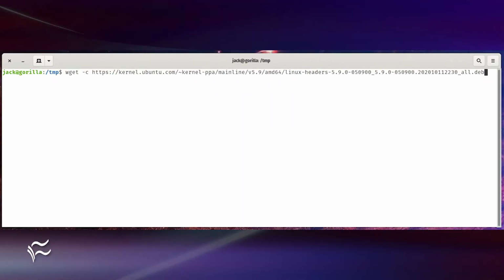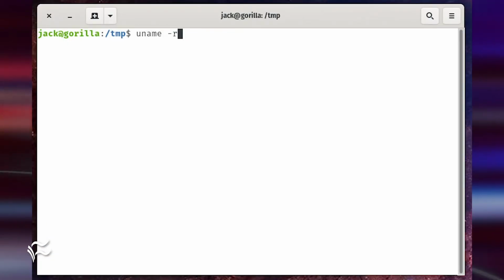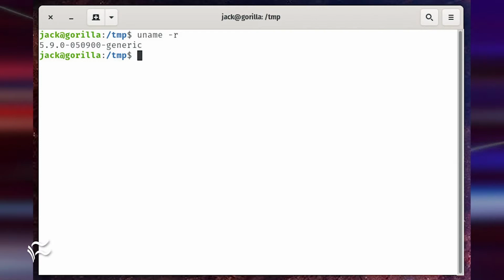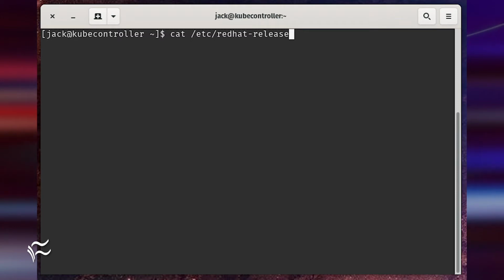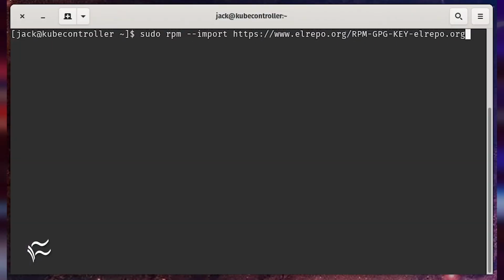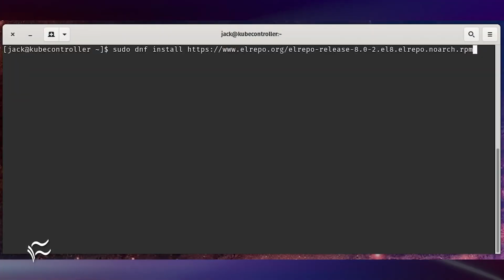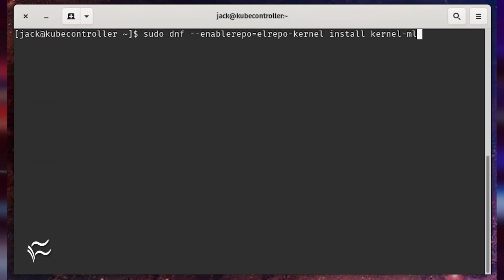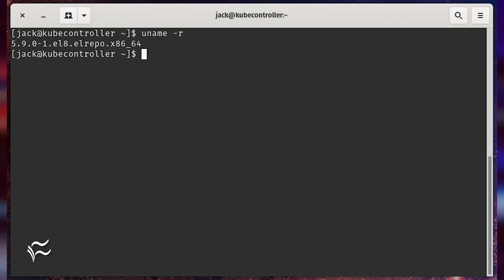How to install Linux kernel 5.9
Linux kernel 5.9 has arrived with plenty of performance boosting to intrigue data center admins. Jack Wallen highlights the improvements and shows how to install the mainline kernel.

List of Commands:

sudo dpkg -i *.deb
uname -r
cat /etc/redhat-release
uname -srv
sudo dnf --enablerepo=elrepo-kernel install kernel-ml
uname -r